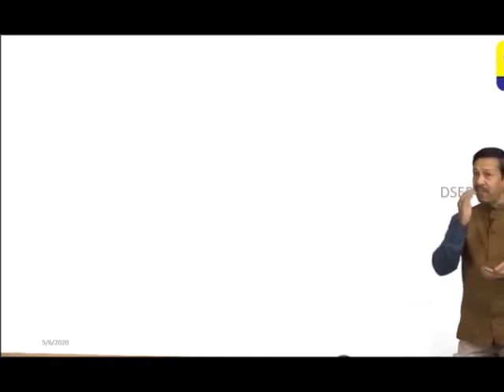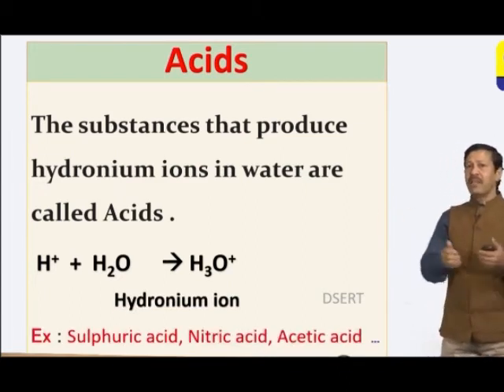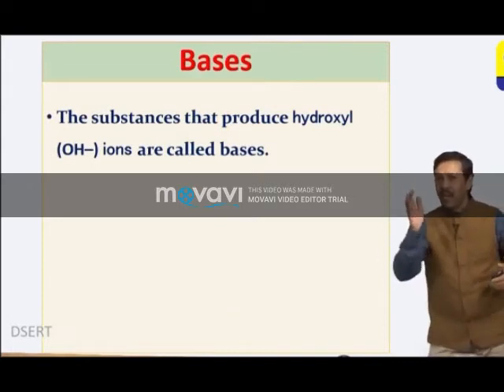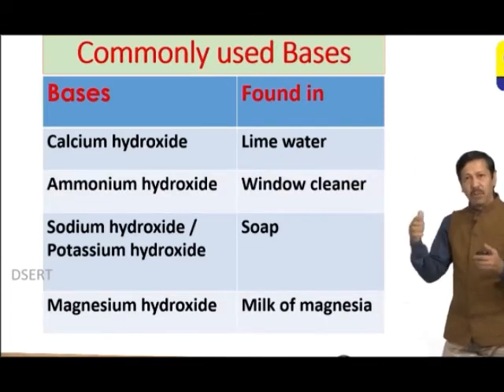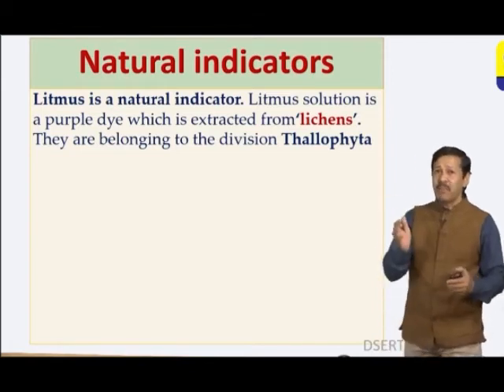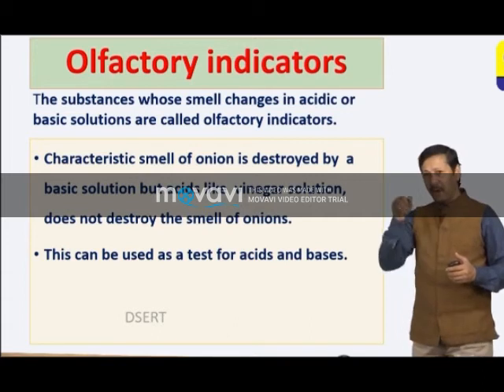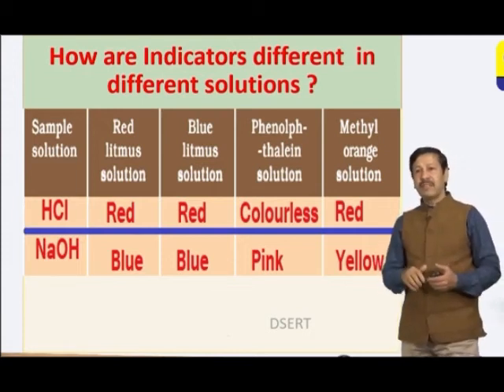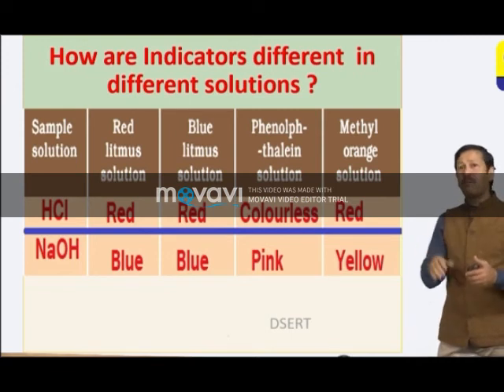SSLC Science 2nd chapter Part 1